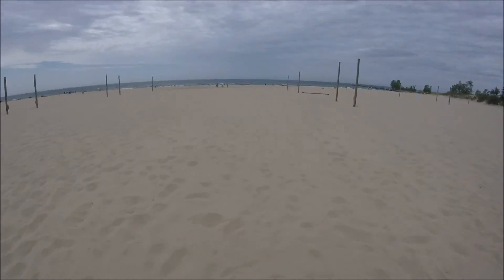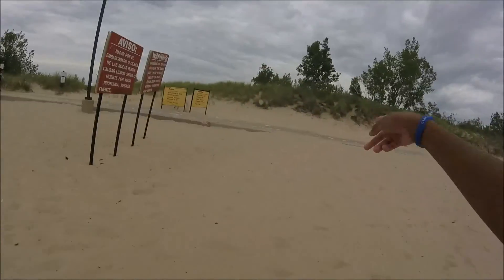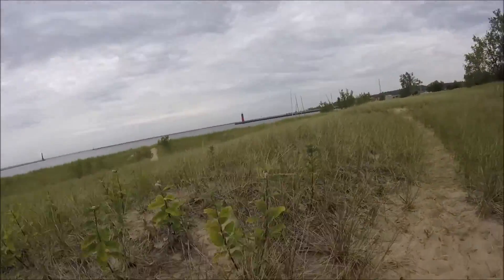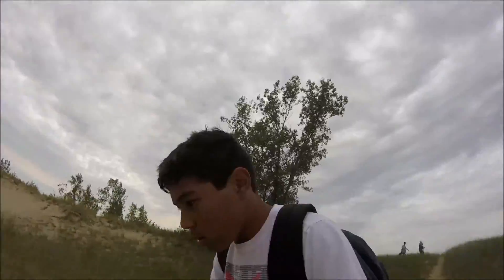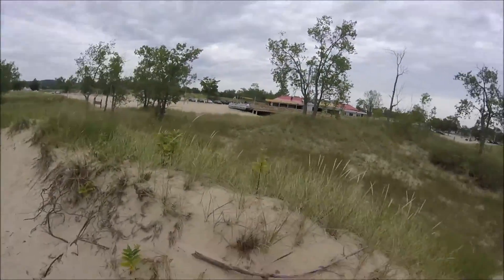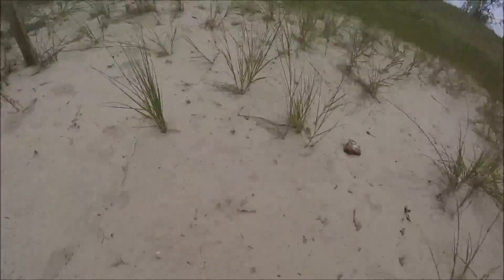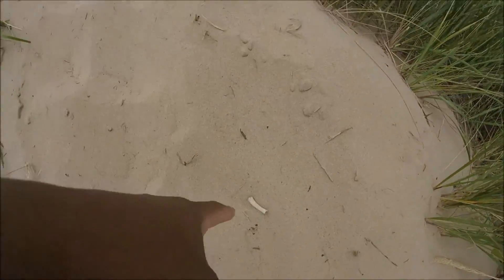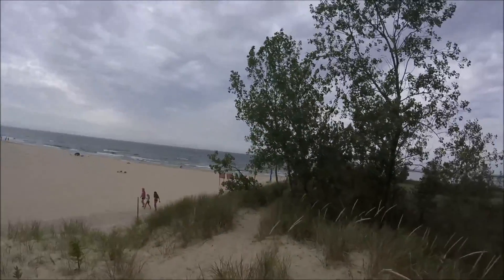Vacation Pt. 2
Hey Guys Sub To Become A Spartan Today Spartans Out.